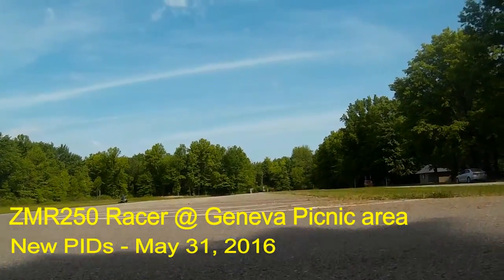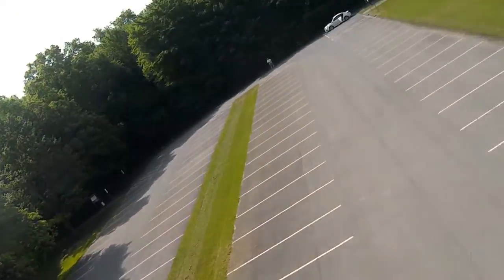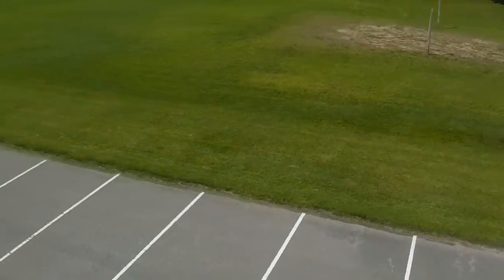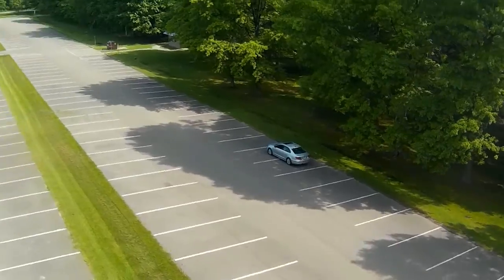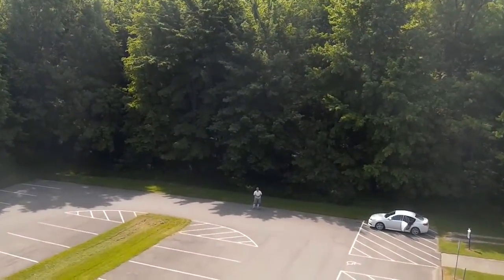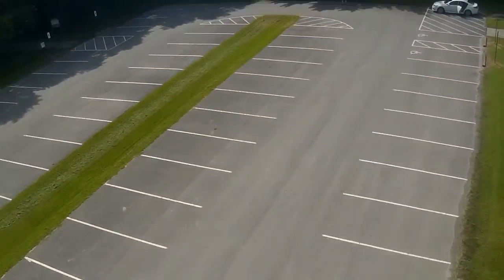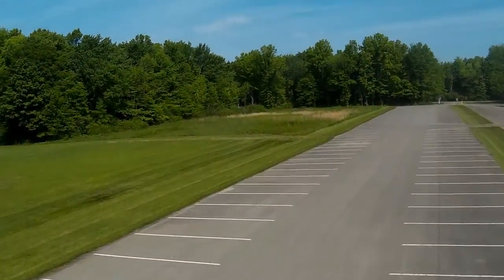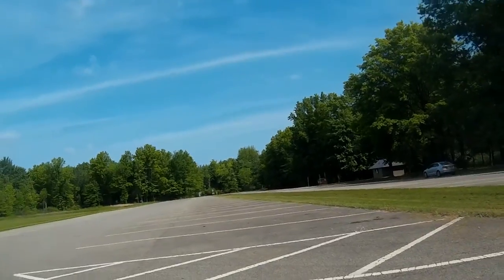ZMR250 GOL Picnic area 5-31-16 (720P60)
After re-adjusting the PIDs on my ZMR250, I gave it a quick test this morning.  Seems to be correctly adjusted.  I dedicated this flight to DJ SOUL FORCE, who requested a video of me flying my ZMR250! This flight was done LOS, as I was too lazy to remove my diversity monitor from my X380 setup.  More below:

ZMR250 carbon fiber 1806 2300kv motors
1500mah 3S lipo battery
RunCam HD @ 720P 60FPS - gives best lag time on FPV
600mw VTX
VAS Duraspec antenna
FrSky DR4-II receiver running PPM
FrSky Taranis X9D+ TX